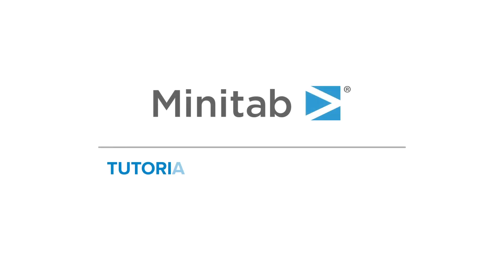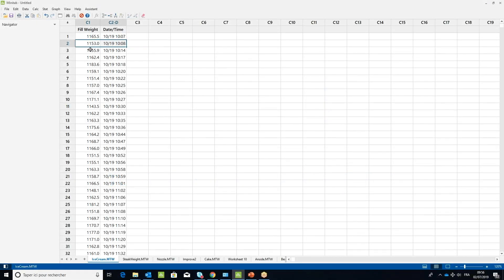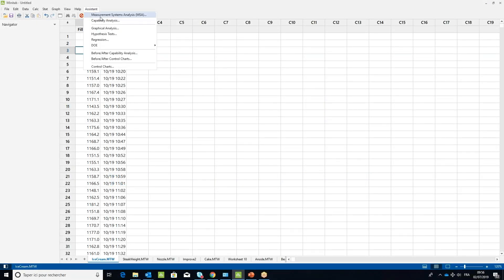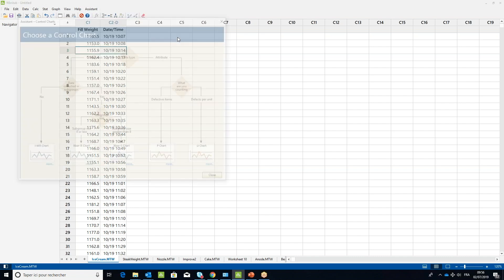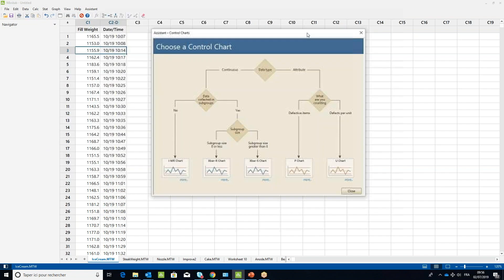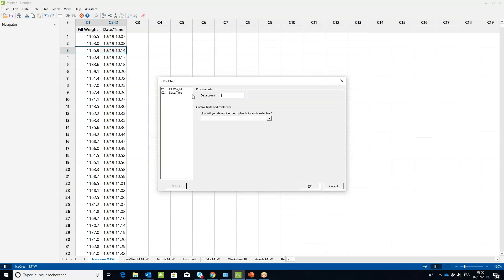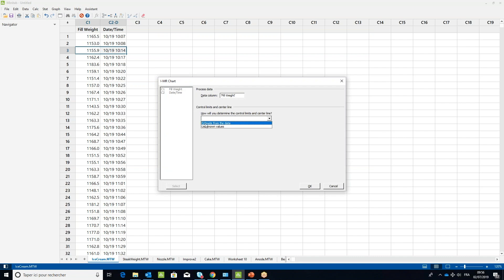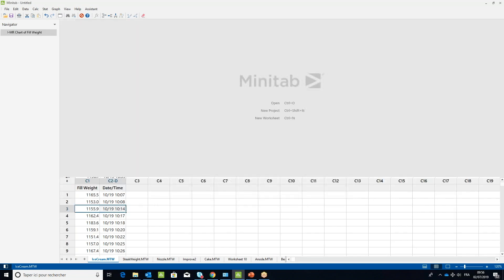How to create an I-MR chart with Minitab’s Assistant | Minitab Tutorial Series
Welcome to Minitab Tutorial Series! Our clip above shows how to easily create an Individuals Moving Range (I-MR) chart with Assistant in Minitab Statistical Software. This type of analysis is useful if you are looking to monitor the mean and variation of a process.

Minitab’s Assistant is an interactive decision tree that helps you choose the right test or graph, guides you step by step through the analysis and provides reports for interpreting results, graphs and outputs.

For over 40 years, Minitab has helped companies and institutions to spot trends, solve problems and discover valuable insights in data by delivering a comprehensive and best-in-class suite of statistical analysis and process improvement tools.